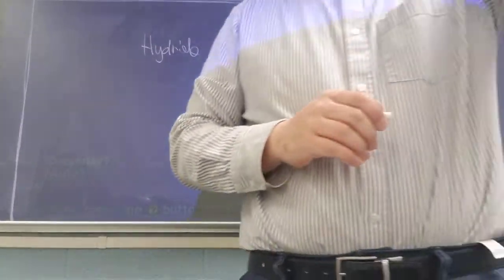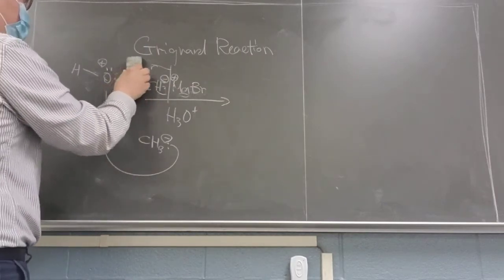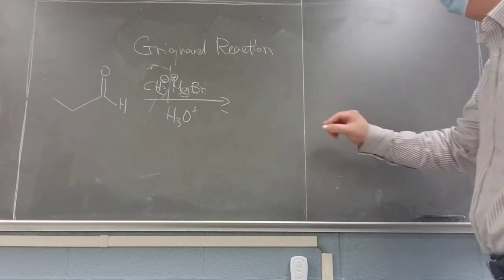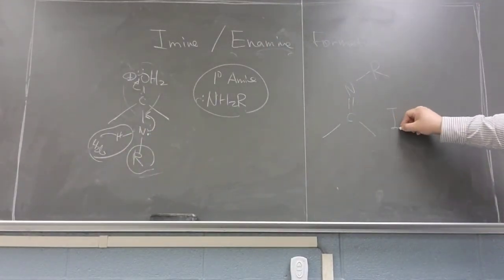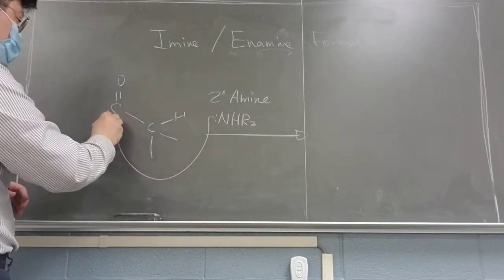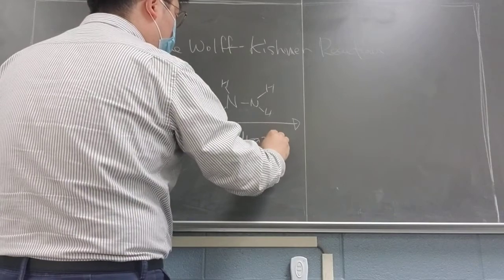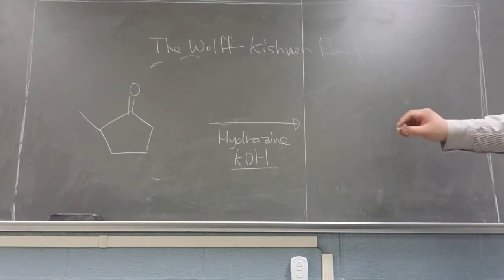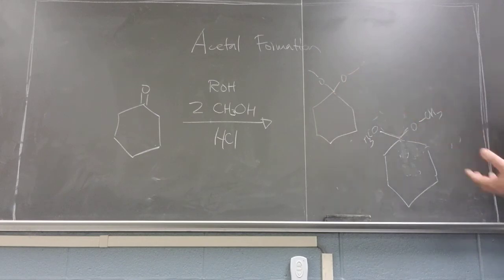3 29 2021 Org II Lecture